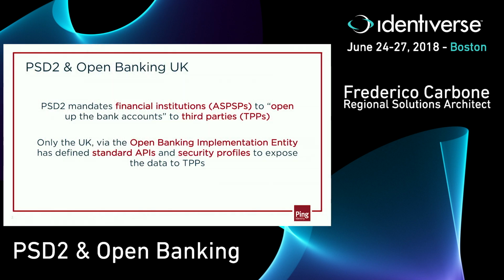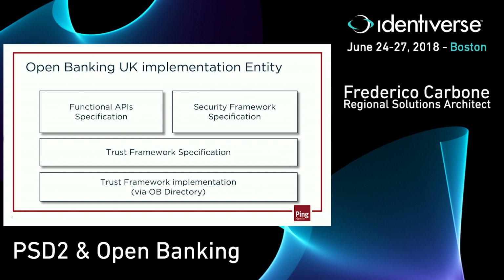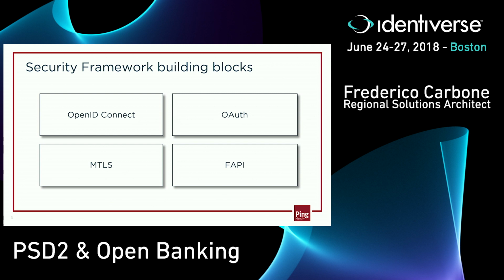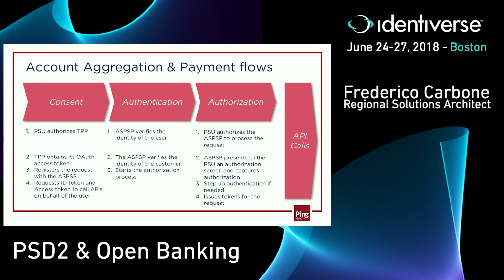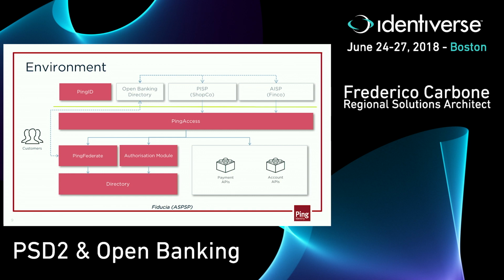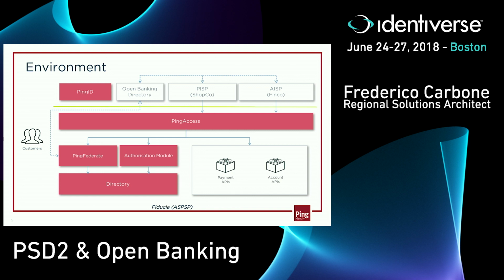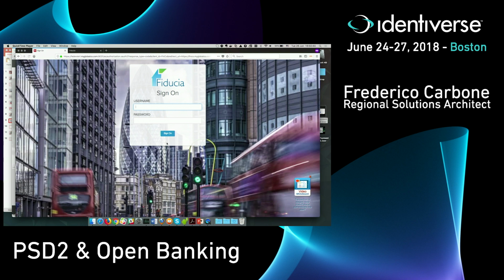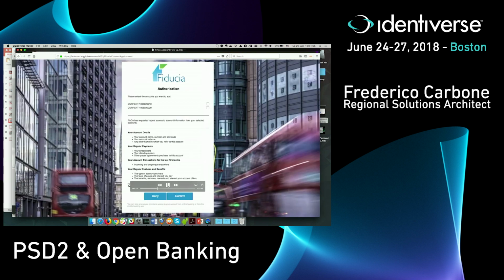6/26 Ping Identity MasterClass: PSD2 and Open Banking with Ping Identity... | Identiverse 2018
Full title: Ping Identity MasterClass: PSD2 and Open Banking  with Ping Identity: A Live Demonstration

Presenter: Federico Carbone, Regional Solutions Architect at Ping Identity.

In 2018, PSD2 and GDPR come into force across the European Union. These regulations will define and govern the use of open banking APIs to enable third parties to access a Banks' customer account information, when the customer has given their explicit consent. In the session we will demonstrate how Ping Identity can address the technical challenges of securing access through open APIs to process financial information and transactions and discuss the technical configurations needed on the Ping products. The demonstration will step through both the Payment Initiation Service Provider (PISP) and Account Information Service Provider (AISP) use case, showing how the Ping Identity Platform: Utilises OAuth 2 and OpenID Connect token services to support financial institutions and third parties to complete a direct payment transaction and account information aggregation. Gathers, manages and enforces customer-driven consent. Enforces Strong Customer Authentication (SCA).